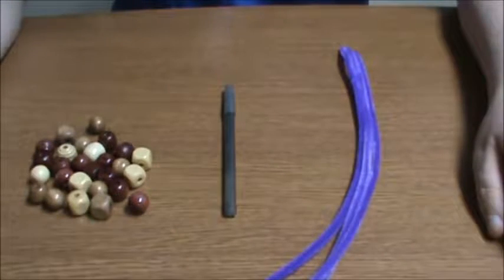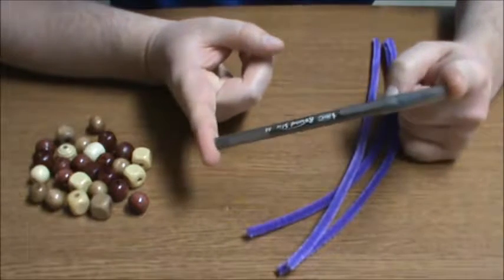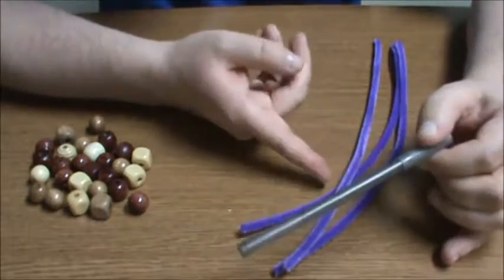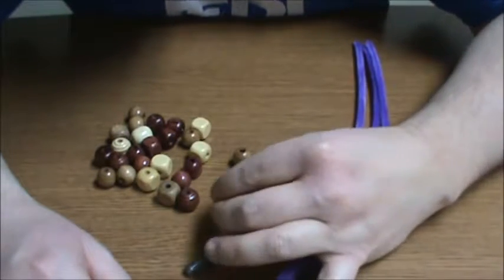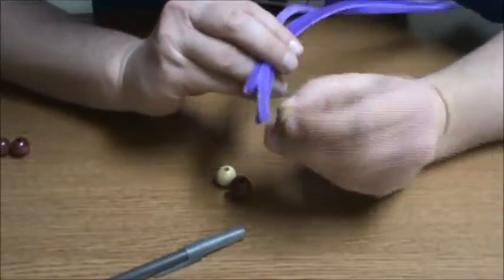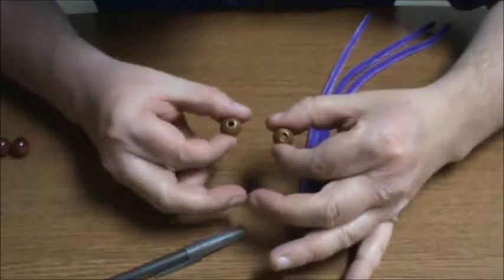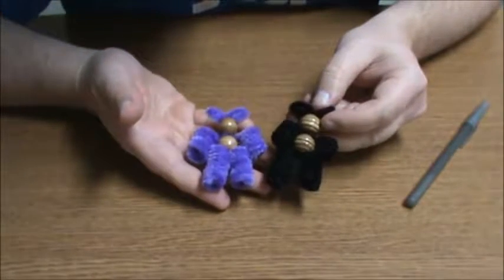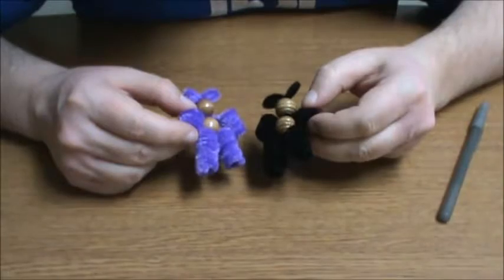Pipe Cleaner Crafts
Hosted by Dax Allred.

I decided to post a video showing how to make the bunny/bears I like to hand out to everyone. They are made from pipe cleaners and wooden beads.

I hope that you enjoy this video, and that you will make some bunnybears to give away, too.